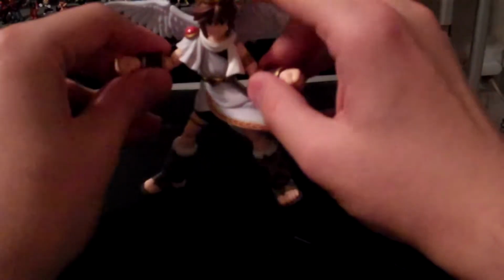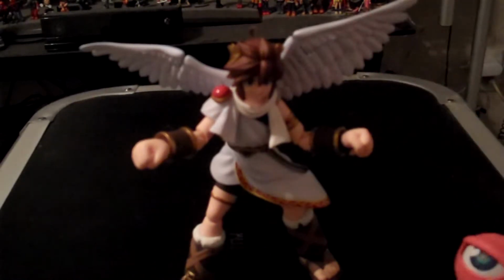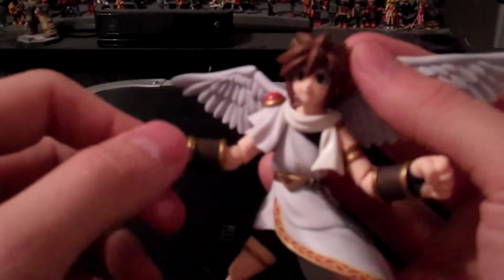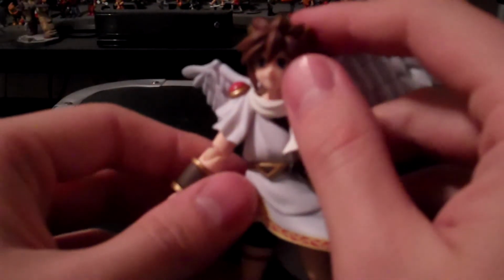Kid Icarus Pit Figma Action Figure Review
figma pit figure